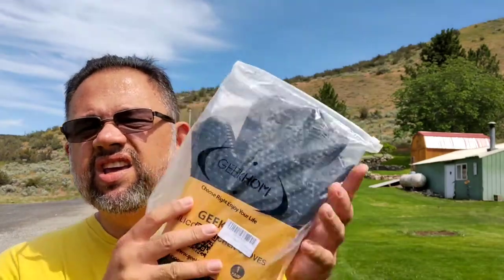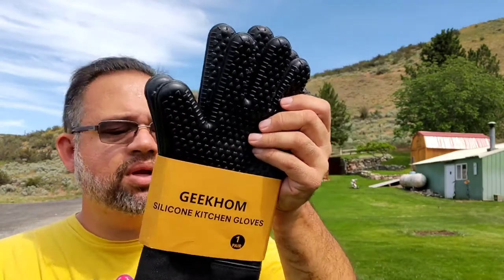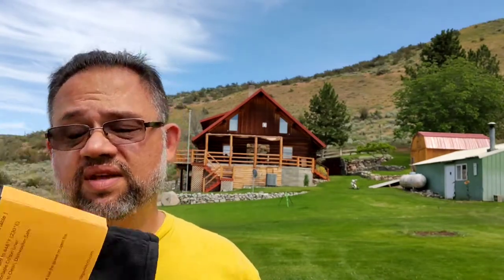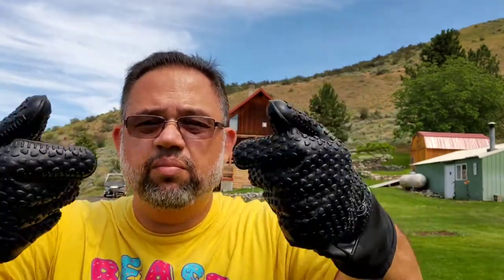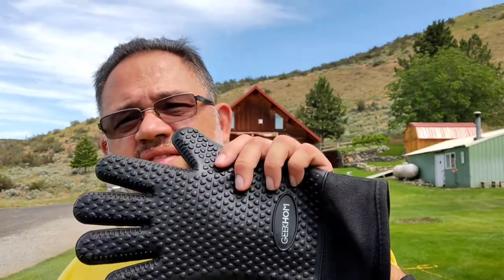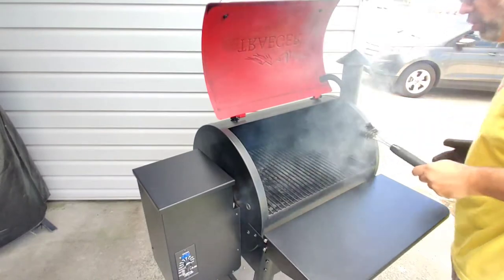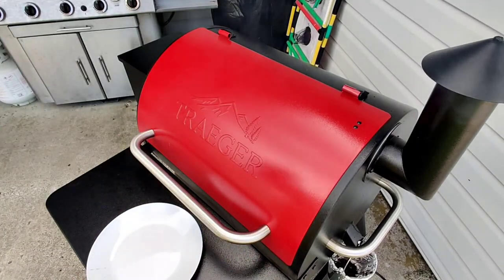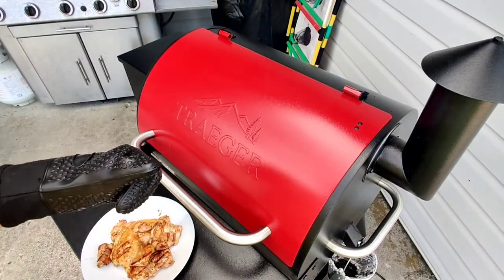GEEKHOM SILICONE GRILLING/BBQ GLOVES 2020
First time trying out this Geekhom silicon gloves. I mainly bought it to handle hot food in my Traeger pellet grill. I wouldn't recommend that you grab piping hot grill grates with it but I had to try it out. haha!

I had no issue handling food on the grate or even touching the top of the grate. It helped a lot with keeping the heat off my hands while I was cleaning the grill grates.

"EXCELLENT HEAT RESISTANCE. The oven mitts is made of BPA Free silicone, heat-resistant from -104℉to 446℉. Environmentally Friendly, security and durable.
DUAL-LAYER DESIGN: This BBQ gloves is designed with an outer silicone glove and inner heat-resistant cotton layer, comfortable and moisture wicking, maximize your heat protection from grill and oven temperatures.
LONG SLEEVE and ROPE DESIGN: This cooking gloves is with a long sleeve to protect your wrist and arm and glove cuff is designed with a rope so that the glove can be hanged on a hook when not in use, easier to store and saves more room for kitchen.
NON-SLIP DESIGN: Texture on the surface of the waterproof gloves provides a NON-SLIP protection, never worry about falling when pick up food or something else.
FULL GEEKHOM WARRANTY - Provides 100% no questions asked money back guarantee. If you’re not completely satisfied with your silicone grill gloves purchase simply let us know, and you'll be offered a FULL refund or replacement!

GEEKHOM SILICONE GLOVES:

Weber 6495 Cast-Iron Brush, Black